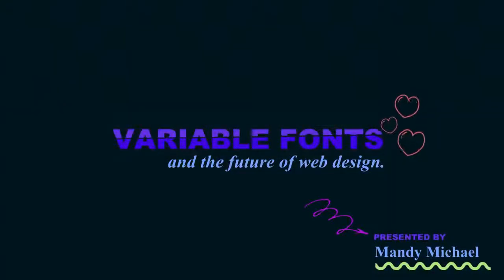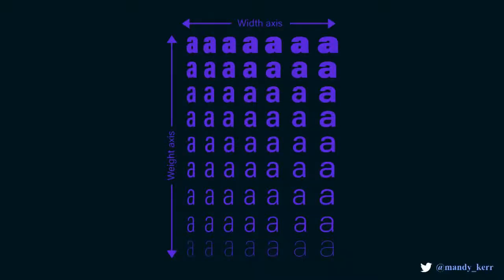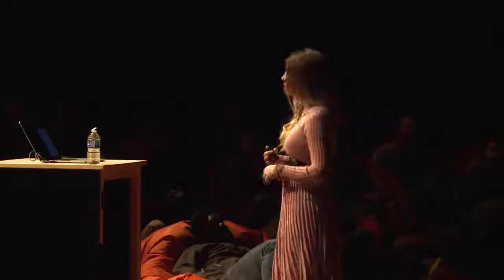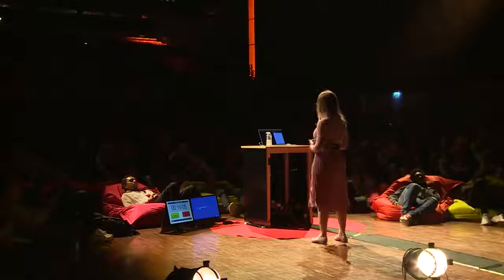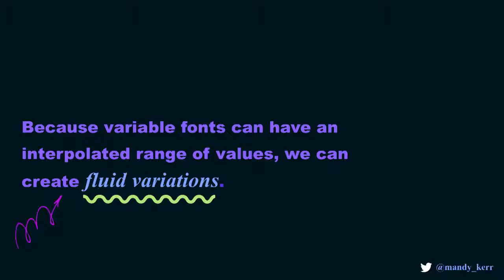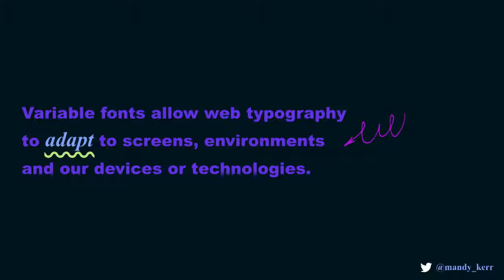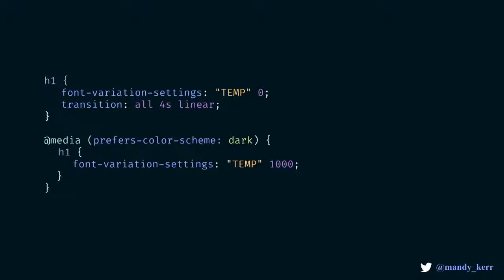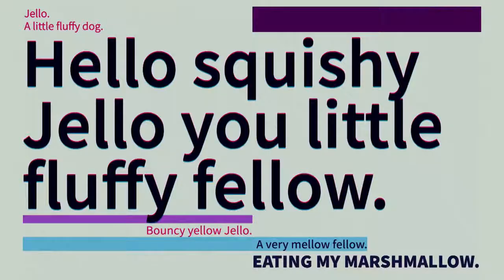Variable Fonts and the Future of Web Design | with amazing examples | By Mandy Michael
on November 8th in Paris. The web is entering a new era of design opportunities with the introduction of CSS Grid, Photoshop like effects such as filters and blend modes and importantly the increasing support for Variable Fonts. Variable fonts can offer practical and creative opportunities for web design. We can combine them with pre-existing technologies to improve our font performance, design, accessibility and usability of our websites. We can also begin to explore new and exciting creative opportunities for story telling, design and expression in ways standard fonts could never provide us. This is just the beginning of our journey to discover what we can do with variable fonts.

Credits: The original video was uploaded under CC license.